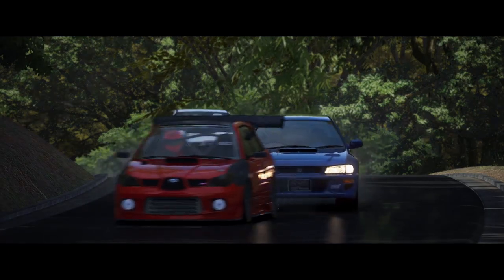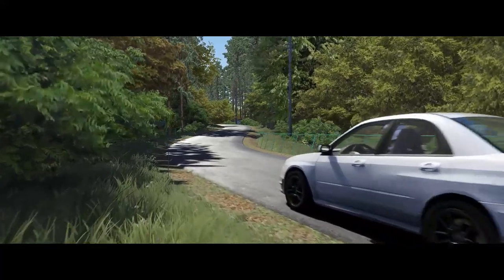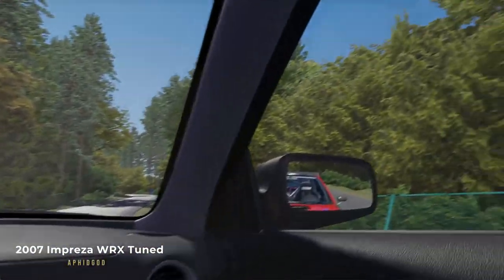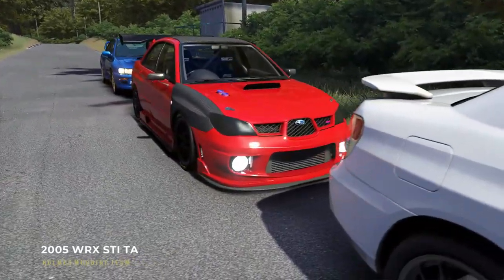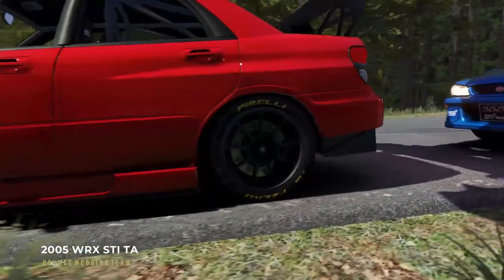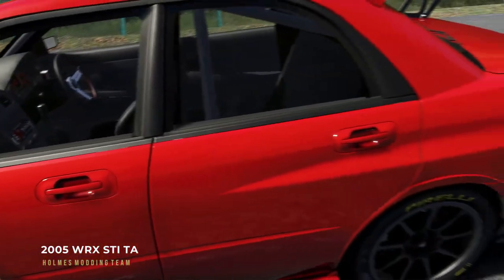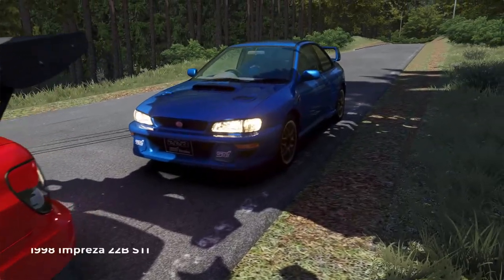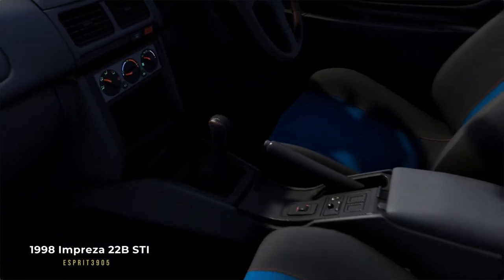BEST Car Mods SUBARU IMPREZA Special 2021 | Assetto Corsa Car Mod Showcase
Hello and welcome to the tribe,

Flat 4, big surge of explosive power, deep growly soundtrack, light steering with a hint of understeer!
Anyone who loves these features and want to experience all of them in a bunch of great car mods for AC then you are watching the right video!
Yeah, I am calling out all you Impreza lovers!

My fellow tribesmen, in this video I am going to give you my selection of best Subaru Impreza car mods for Assetto Corsa in 2021.

Sit back, relax and enjoy the selection of your tribal chief!

Wheel:
Thrustmaster T300RS